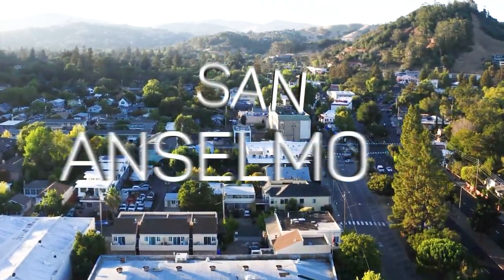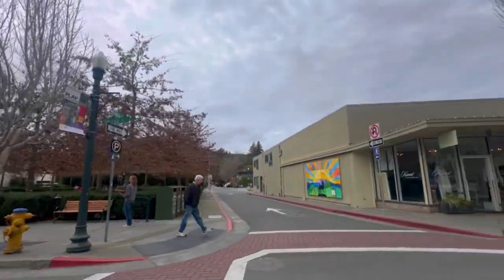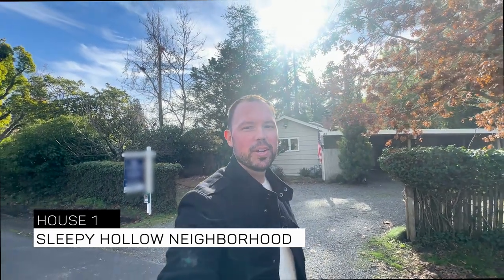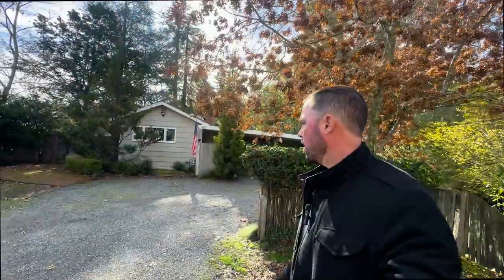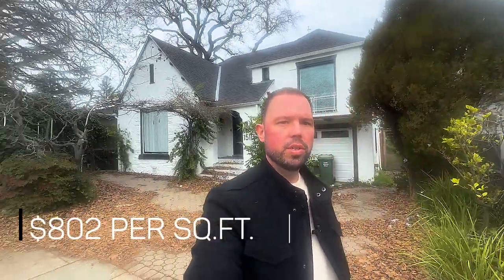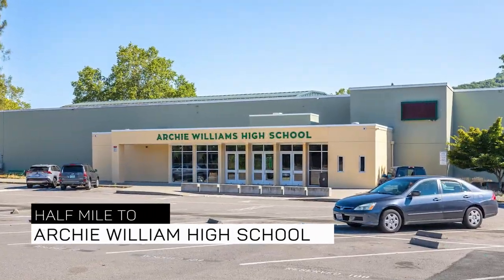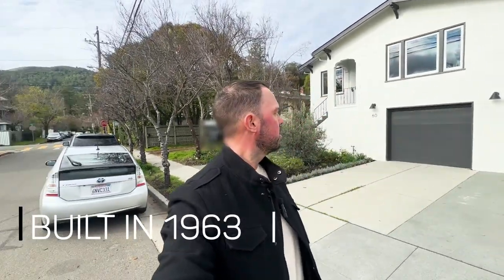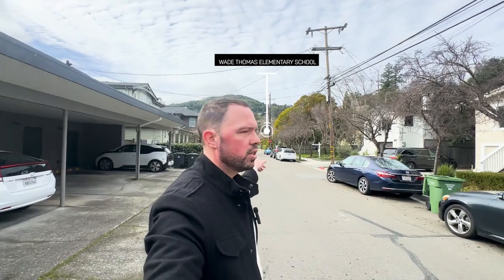San Anselmo Real Estate Showcase: Discover The BEST Homes & Neighborhoods | Marin County CA Realtor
Are you thinking about moving to San Anselmo? Let’s explore the best homes and neighborhoods in the picturesque town of San Anselmo today! As your Marin County CA Realtor, I'm here to take you through an exclusive San Anselmo real estate showcase. Don't wait – your dream home awaits!
Welcome to my San Anselmo Vlog Tour! In this video, I'll be showing you three amazing homes in three different neighborhoods, each at a different price point. Join me as we explore the highly desirable Sleepy Hollow neighborhood, where we'll visit a stunning $1.45 million home. Then, we'll head over to a beautiful $1.9 million home and finally, we'll step into a luxurious $2.495 million home right here in downtown San Anselmo.
But this vlog tour is about more than just homes. I want to show you everything San Anselmo has to offer! We'll take a stroll through the charming downtown area, where you'll discover fantastic eateries and a vibrant atmosphere. I'll also share insider tips on the best local spots and all the exciting activities you can enjoy in this wonderful community.
Whether you're considering a move to San Anselmo or simply want to explore this picturesque town, this vlog tour is perfect for you. So, grab your popcorn, sit back, and join me on this incredible journey through San Anselmo's real estate and its vibrant lifestyle.
I’d love to help you make a smooth move to San Anselmo!
00:00 - Intro to San Anselmo Real Estate Showcase: Discover the Best Homes & Neighborhoods
00:37 - San Anselmo Downtown
02:28 - House No. 1 in San Anselmo
05:04 - House No. 2 in San Anselmo
07:55 - House No. 3 in San Anselmo
10:08 - Wrap Up to San Anselmo Real Estate Showcase: Discover the Best Homes & Neighborhoods
🤔Thinking of Moving to Marin County California?
This channel is all about living in Marin County California, moving to Marin County CA, and relocating to Marin County California. We also cover living in the Marin County California suburbs, moving to the Marin County CA suburbs, and relocating to the Marin County California Suburbs.

If you want to know everything about eating, sleeping, working, playing, the good, and the bad of living in Marin County California, then subscribe▶ and tap the bell🛎 for notifications so you can be the first to know about the current market in Marin County CA.😁

We get calls and emails everyday of people just like you, looking for help on making their move to Marin County California and we absolutely love it.😍 Whether you are moving in 9 days or 90 days, give us a call☎, shoot us a text📝, or send us an email📨 so we can help you make a smooth move to Marin County California.